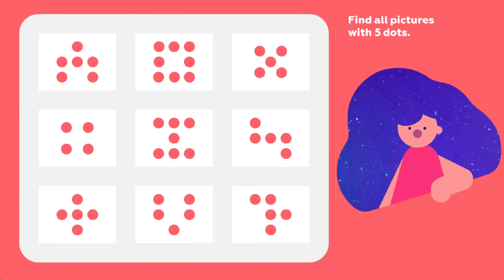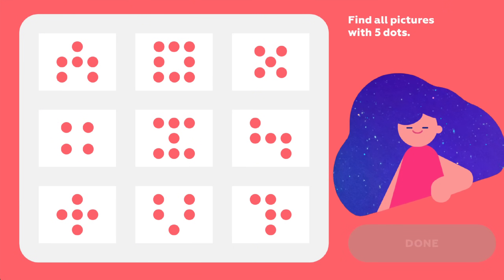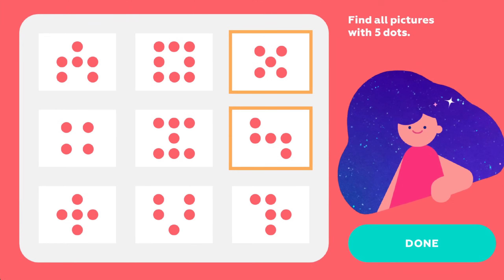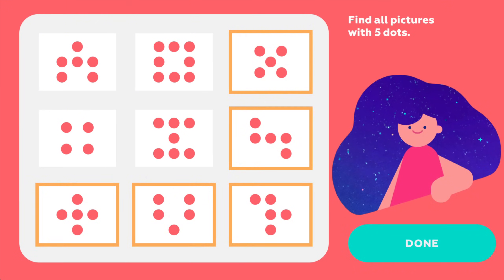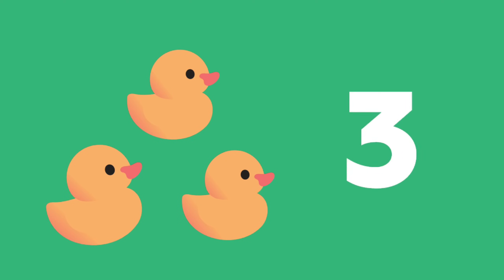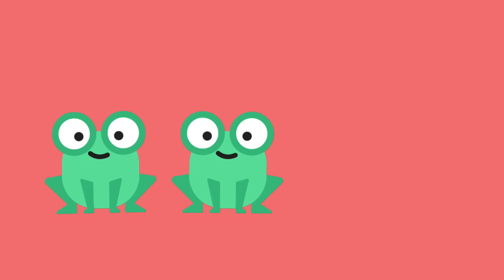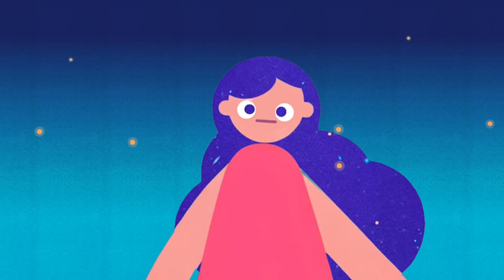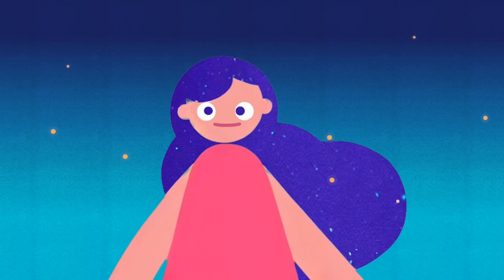Subitizing Meaning: Recognize Numbers with a Single Glance | Learn to Count Fast | Fun Math for Kids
Practice subitizing and train to recognize quantities at a glance. This math lesson for Preschool introduces the “Subitizing” topic to a child. Why is Subitizing fundamental and important to learn?

Learning about numbers and quantities relation gives a child a fundamental understanding of the concept of numbers. Of course, many preschoolers can recite: “one, two, three…” But for some, these words are just a song. To truly grasp the number 4, a kid needs to know that four means: four toy cars, four blocks, four kitty paws, and so on. Introduction to Subitizing helps children connect abstract numbers to hands-on quantities and understand what numbers really mean. It serves as an essential bridge to important topics such as Addition, Subtraction, and even Multiplication. Also, a solid subitizing skill helps children grasp operation properties like the commutativity of addition or the distributivity of multiplication. All these laws rest on something very basic — the confidence that the result of counting does not depend on the order in which you count.

How we teach Subitizing in Funexpected Math:
We begin exploring Subitizing by explaining that two dots on a die don’t need to be counted; they can simply be recognized as a picture. We then present several other standard group arrangements, similar to those on dice. To reinforce the material in practice, we offer the child an oral task in which they need to find all pictures with 5 dots. Finally, to create an emotional association and support better memorization, our tutor, Aika, performs a song that shows groups of objects and links quantities to numbers. The “Subitizing in Groups” topic is the next step in understanding Numbers and Quantities; it will be explained in a separate video.

0:11 You Don't Always Have to Count Objects One by One
0:37 Subitizing Puzzle
0:59 Subitizing Song

In this episode:
Aika, an AI tutor from the Funexpected Math app, explains what subitizing is. Recognizing small numbers of objects with just a glance is easy if a child has enough practice. Let’s practice it and have fun with a catchy song!